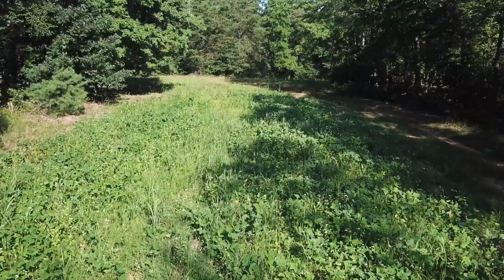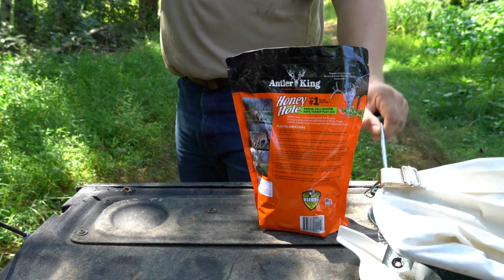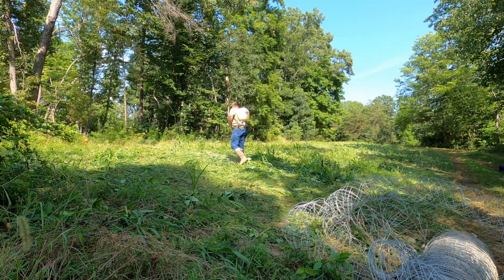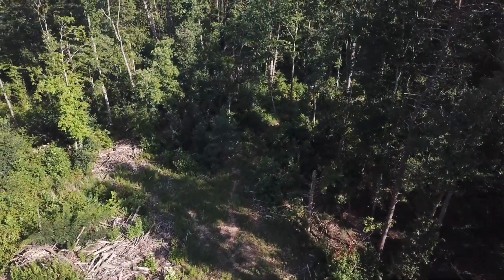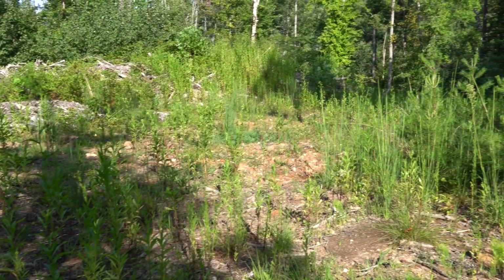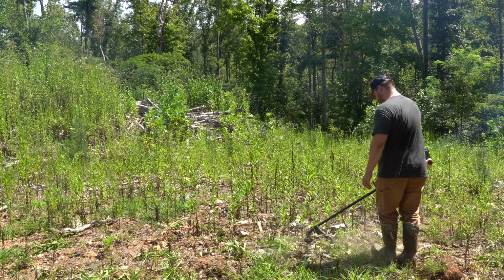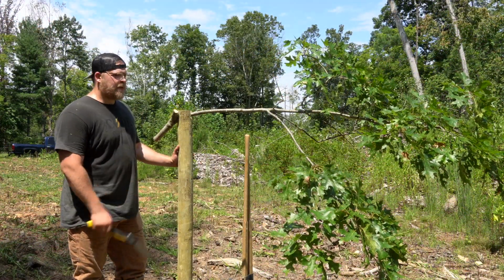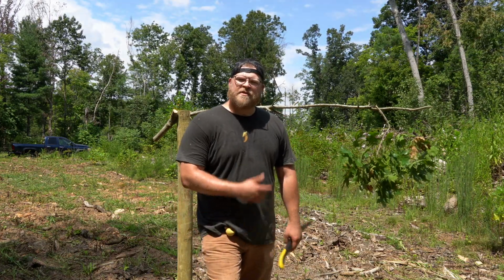Making my own SMALL Food Plots and MOCK SCRAPES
Fall food plots are in and mock scrapes are down! The stage is set for the October bow season here in Virginia!

All that’s left is to hang stands and schedule the time off work!